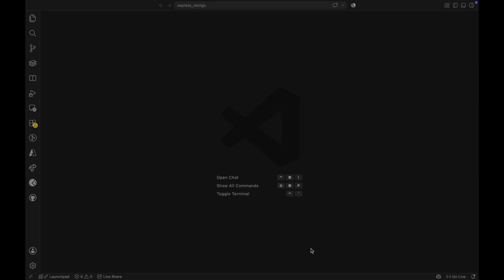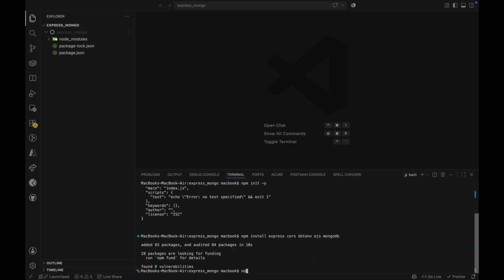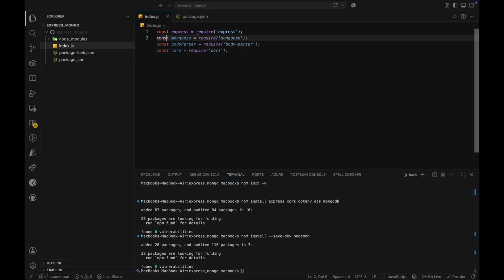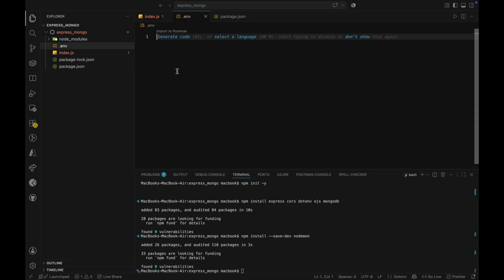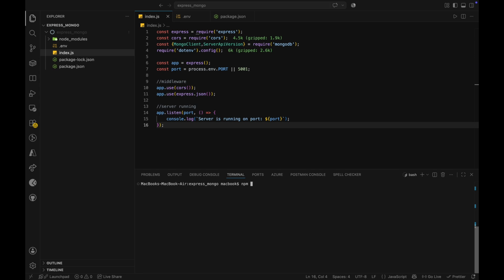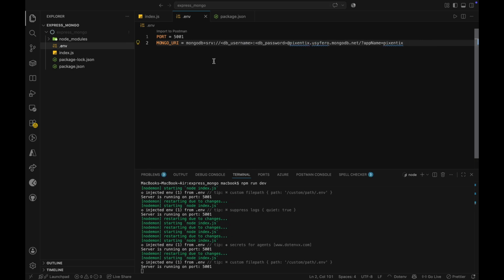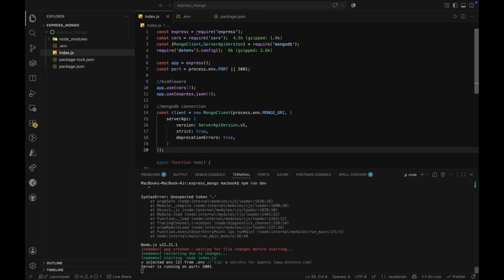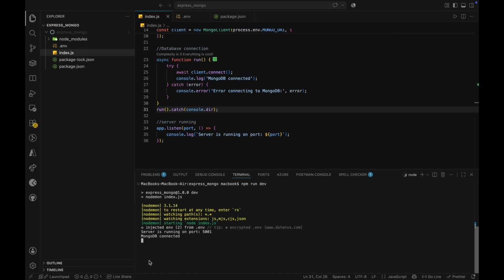Express.js + MongoDB Connection Tutorial 2026 | Connect Express.js to MongoDB Atlas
Learn how to connect Express.js with MongoDB from scratch in this beginner-friendly 2026 tutorial. 🚀

In this video, we build an Express.js server step by step and connect it to MongoDB Atlas using the official MongoDB Node.js driver.

You’ll learn how to:

✅ Create a new Node.js and Express.js project
✅ Initialize a project with npm
✅ Install Express, CORS, dotenv, EJS, and MongoDB
✅ Install and configure Nodemon
✅ Create an Express.js server
✅ Set up development and production start scripts
✅ Configure environment variables with a .env file
✅ Add Express middleware
✅ Create a MongoDB Atlas connection string
✅ Connect Express.js to MongoDB using MongoClient
✅ Configure ServerApiVersion
✅ Test your MongoDB connection
✅ Verify that your Express server and MongoDB database are connected successfully

This tutorial is designed for beginners who are starting backend development with Node.js, Express.js, and MongoDB.

By the end of this video, you'll have a working Express.js server connected to MongoDB and ready to build APIs and work with real database data.

📌 Technologies used:
• Node.js
• Express.js
• MongoDB
• MongoDB Atlas
• JavaScript
• Nodemon
• dotenv
• CORS
• EJS

npm install express cors dotenv ejs mongodb

npm install --save-dev nodemon

📚 What’s next?

In the next video, we'll continue from this setup and start creating Express.js routes and working with MongoDB collections and data.

If you're learning the MERN stack or want to learn backend development with Node.js, Express.js, and MongoDB, this series will take you through the process step by step.